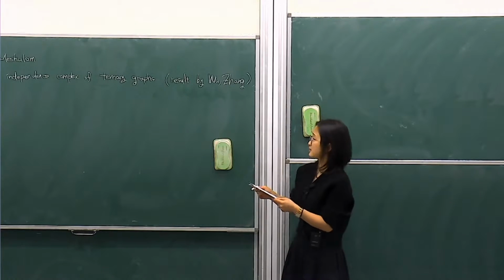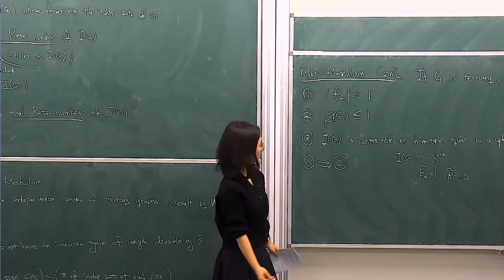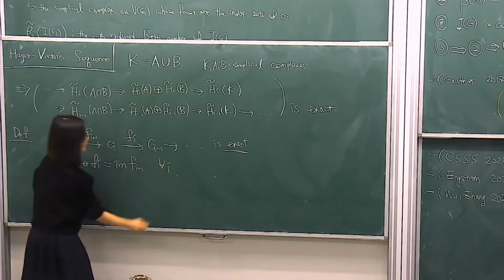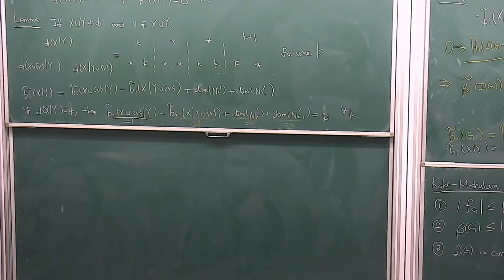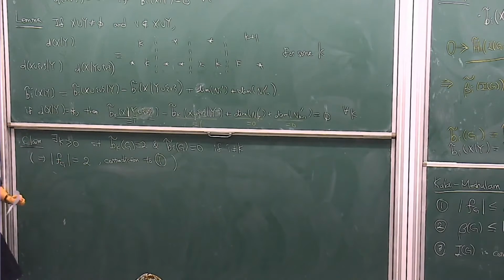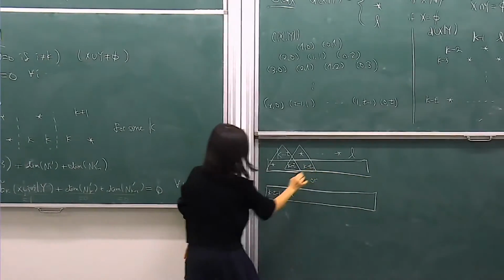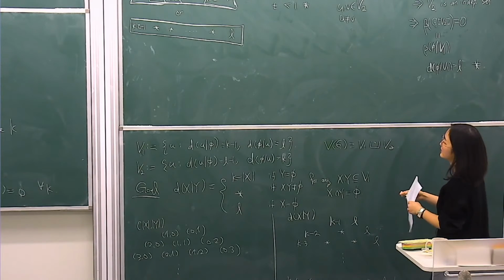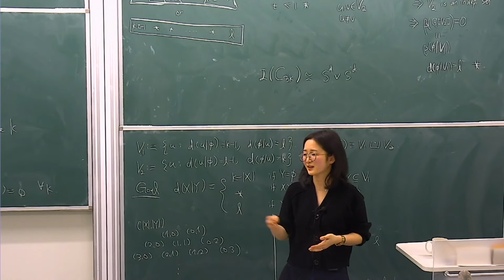2020.12.22, Jinha Kim, On a conjecture by Kalai and Meshulam – the Betti number of the ...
Jinha Kim (김진하), On a conjecture by Kalai and Meshulam – the Betti number of the independence complex of ternary graphs
December 22 2020, Tuesday @ 4:30 PM ~ 5:30 PM

Speaker

Given a graph $G=(V,E)$, the independence complex of $G$ is the abstract simplicial complex $I(G)$ on $V$ whose faces are the independent sets of $G$. A graph is ternary if it does not contain an induced cycle of length divisible by three. Kalai and Meshulam conjectured that if $G$ is ternary then the sum of the Betti numbers of $I(G)$ is either 0 or 1. In this talk, I will introduce a result by Zhang and Wu, which proves the Kalai-Meshulam conjecture.